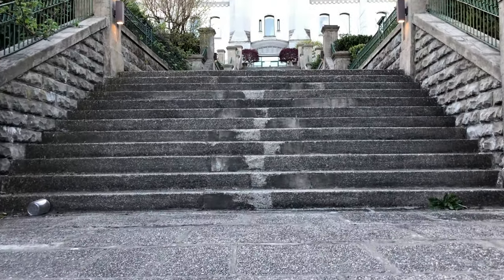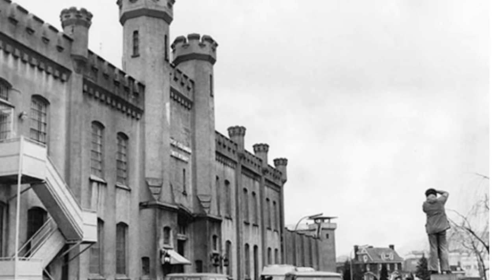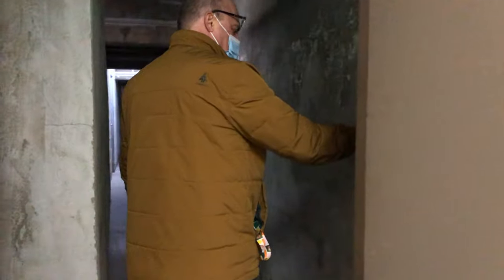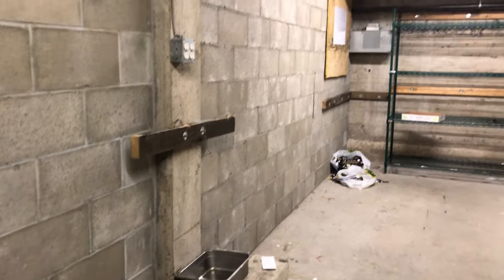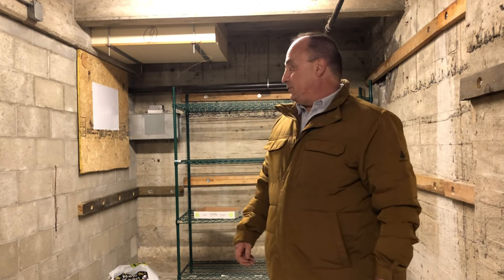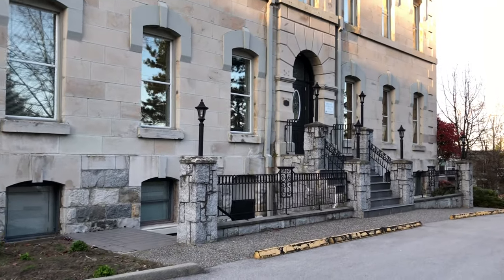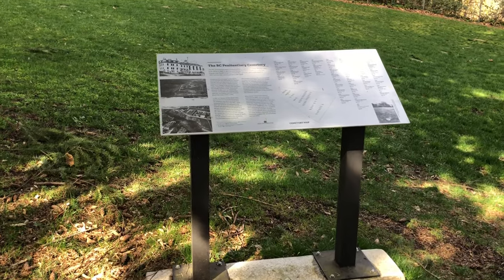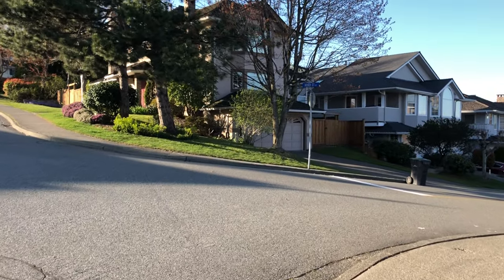Inside Solitary Confinement at BC Penitentiary | Story of The Grey Fox Billy Miner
BC Penitentiary is for sale! You can buy the prison where Billy Miner, the Gentleman Bandit, escaped. I go inside solitary confinement in search of his tunnel.

Special thanks: Archie & Dale Miller

Copyright: JCVC Productions 2021
Written & Produced by Jean-Claude Van Couver